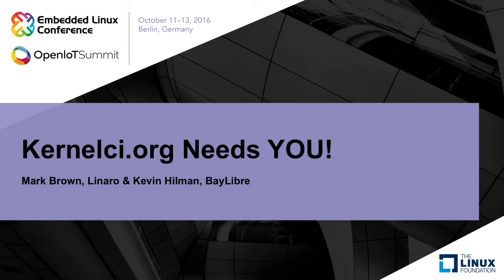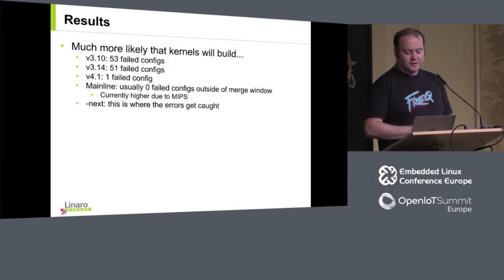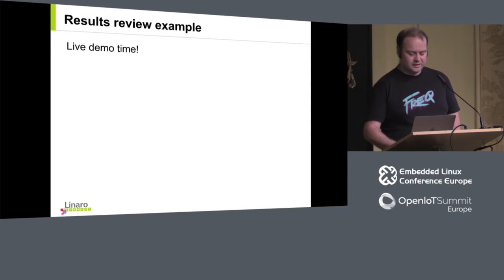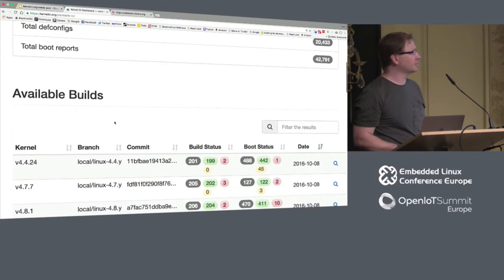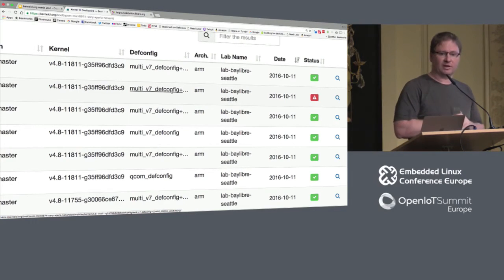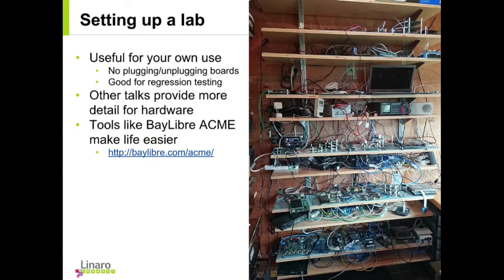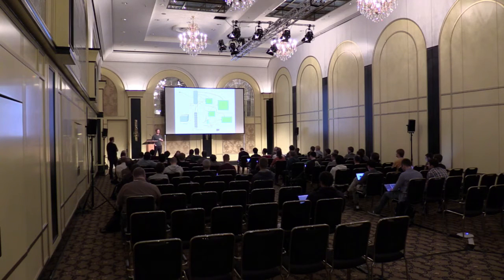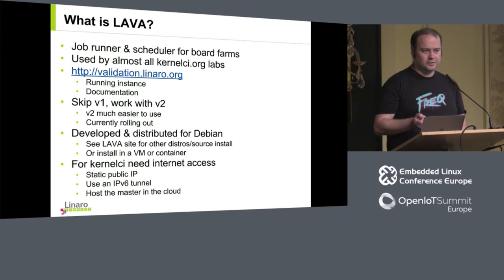Kernelci.org Needs YOU!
Kernelci.org Needs YOU! - Mark Brown, Linaro & Kevin Hilman, BayLibre

kernelci.org is a community service which does build and runtime testing of upstream kernels on a wide range of systems, primarily but not exclusively embedded ones. One of the most frequently asked questions about the service is how people can integrate systems in their labs into the system, this talk aims to show you how and provide an insight into how the service works.

We will begin by providing a brief overview of the kernelci.org system and what it does with a particular how boards are integrated before walking through setup of a test lab using the LAVA framework and finally showing how the two are connected.

About Mark Brown

Mark is the maintainer of several subsystems in the Linux kernel, primarily for embedded systems, and has spoken at a number of conferences on related topics. He is the maintainer of the Linaro Stable Kernel, supporting production deployment of the latest features for ARM. Prior to working a Linaro he was the lead for Linux at Wolfson Microelectronics, supporting system integration both upstream and in leading consumer electronics products.

About Kevin Hilman

Kevin has been a Linux user since 1994, and a kernel hacker since 1999 when he started writing drivers and working on kernel ports to new embedded platforms. He has been a driver/kernel developer for Equator Technologies, Texas Instruments, MontaVista, Linaro, and now works for BayLibre.